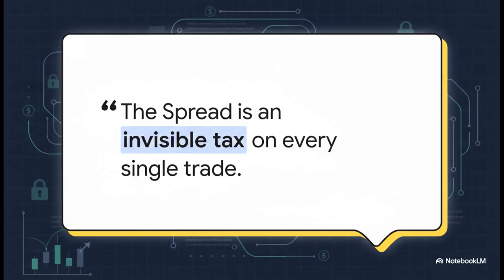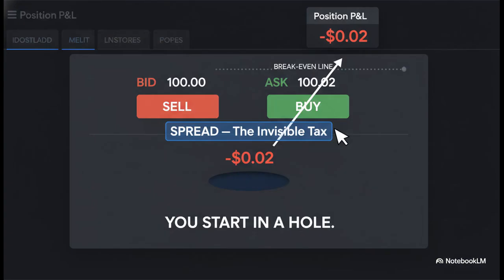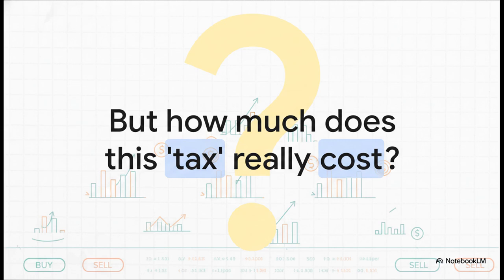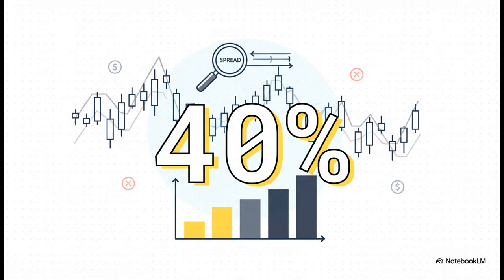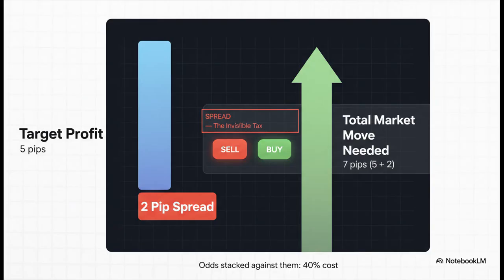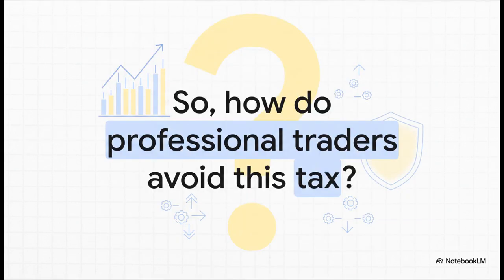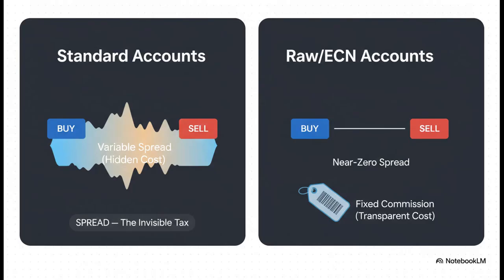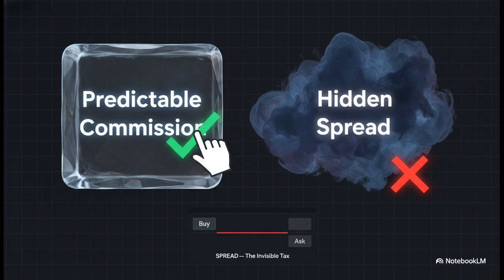Lesson 1.4.1 - Bid, Ask, and Spread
PropFirmCircle Academy – Lesson 1.4.1 - Bid, Ask, and Spread

This video is part of the PropFirmCircle Free Trading Academy.
Do not redistribute without permission.